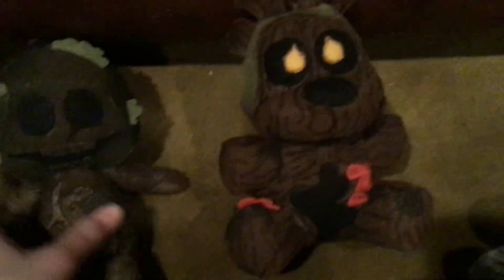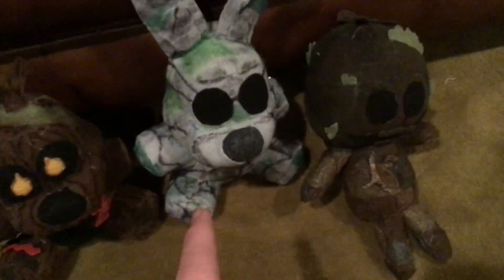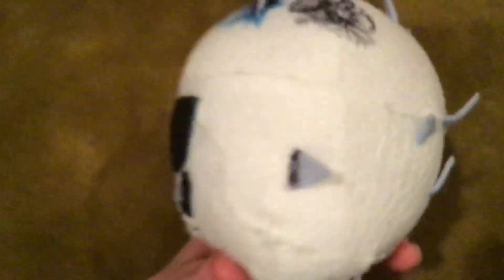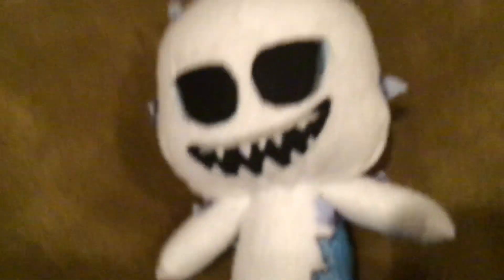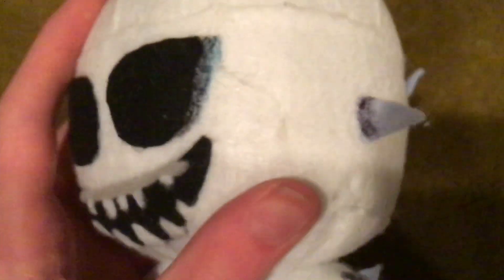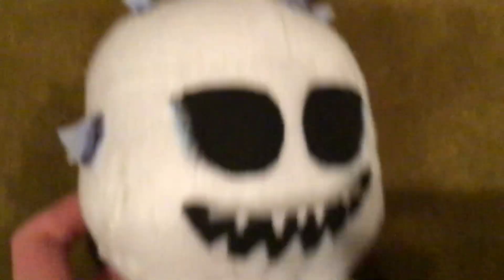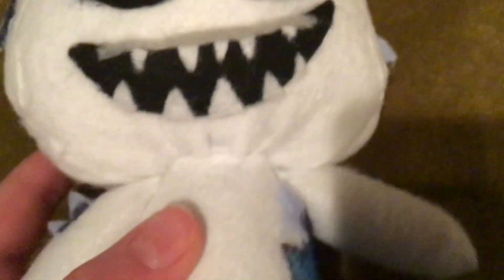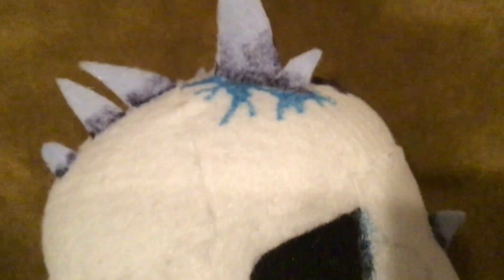Swamp BB and Frostbite BB Custom Plush review